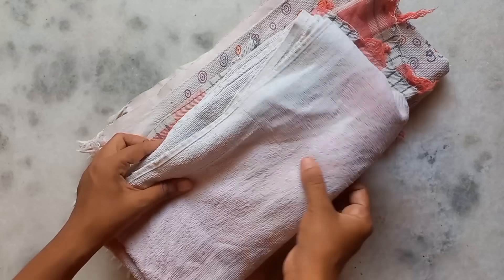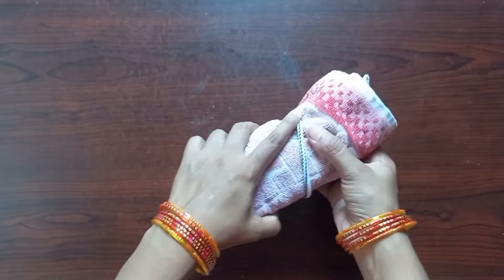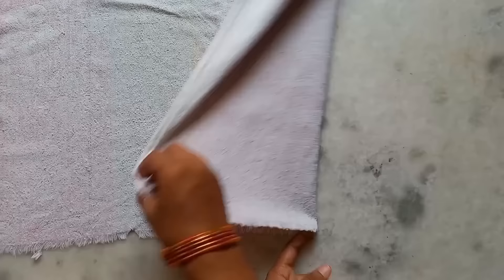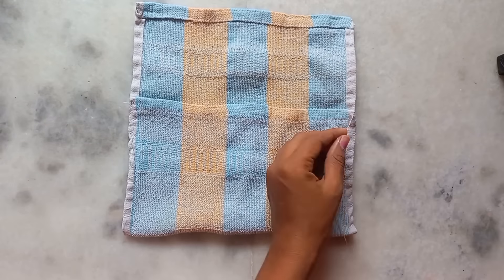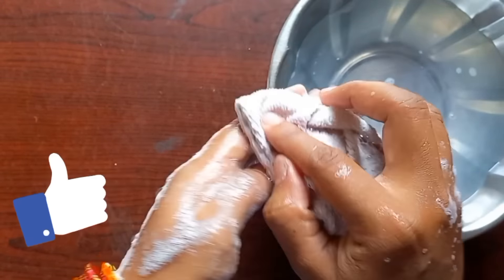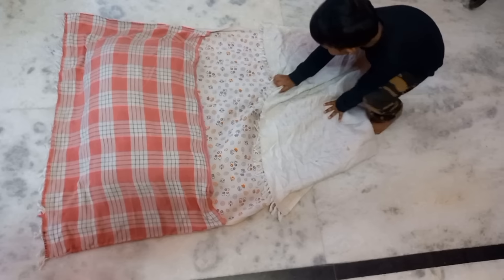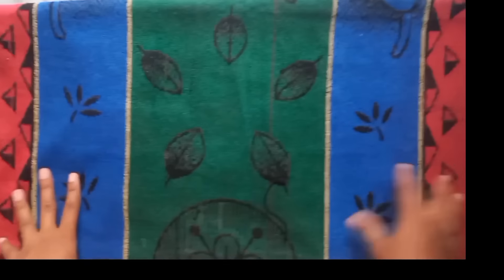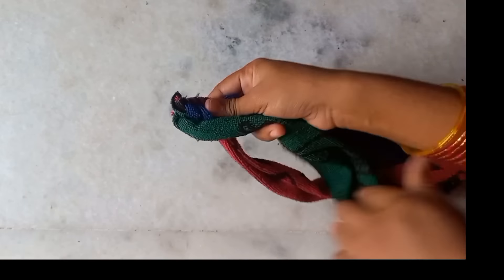ఇంట్లో ఉన్న పాత టవల్స్,కర్చీఫ్ లతో ఇన్ని ఉపయోగాలు ఉన్నాయని మీకు తెలుసా! old cloths reuse ideas 💡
How to reuse old towels and napkins easily at home

If you have any suggestions or feedback regarding this video let it share in a comment your response is valuable to us and always appreciated.